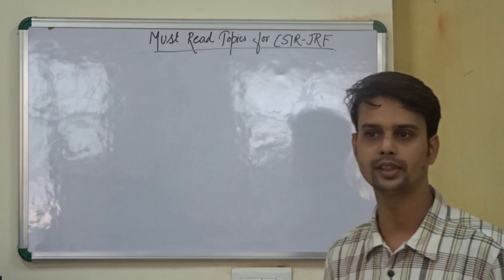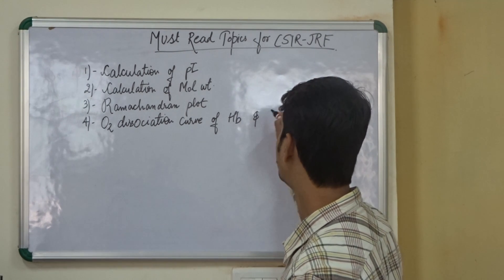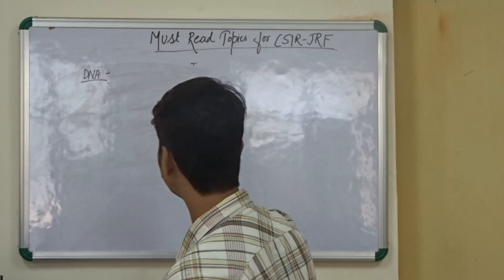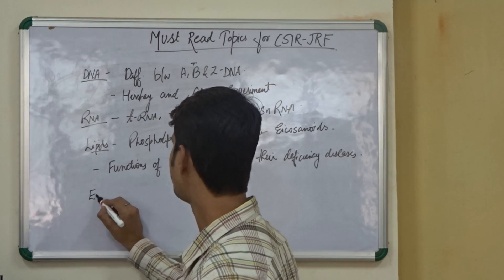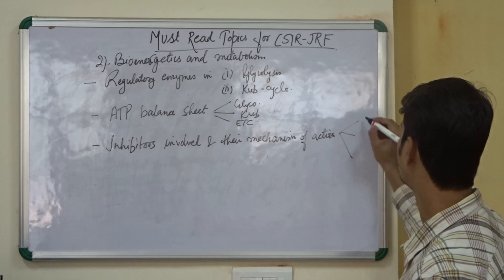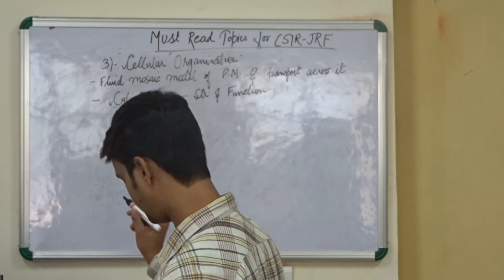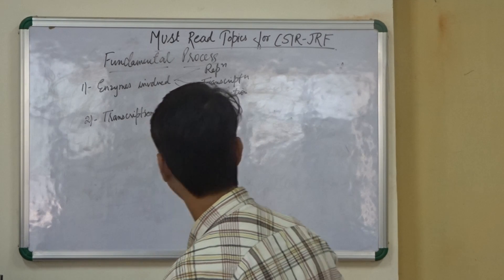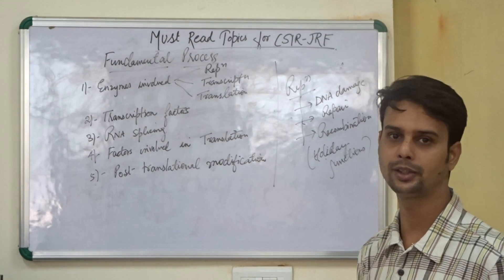Must Read Topics before CSIR NET JRF LIFE SCIENCE Exam: (Unit 1-3)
This video lecture is about the most important topics the students should go through before appearing for the CSIR NET JRF LS exam. This video covers the first three units of the CSIR LS syllabus i.e. Molecules and their interaction relevant to biology, cellular organization and fundamental processes. We hope this video would be helpful in your preparation. All the very best!!!